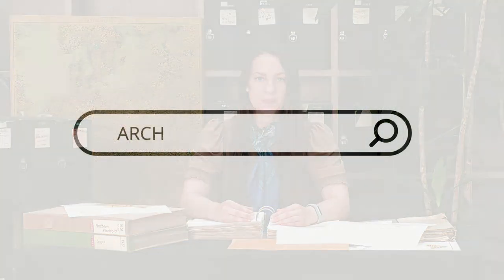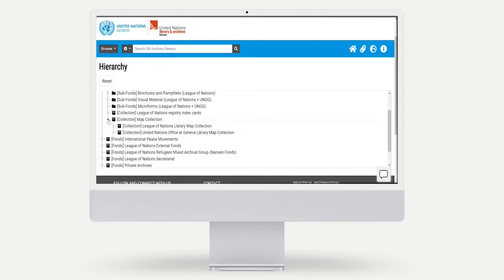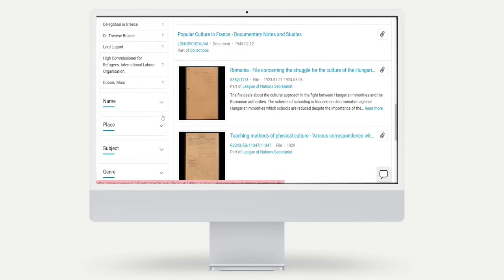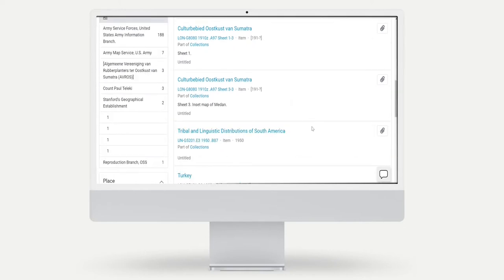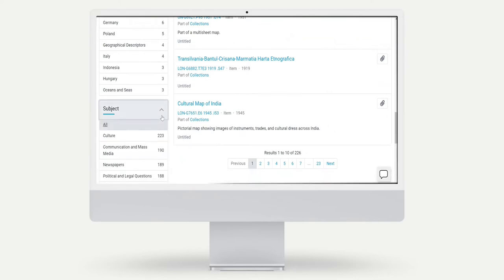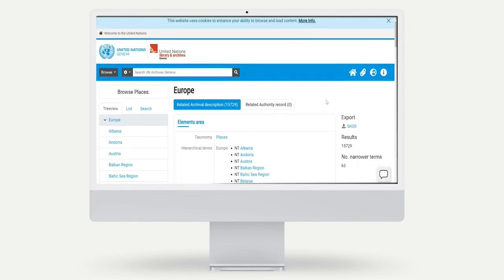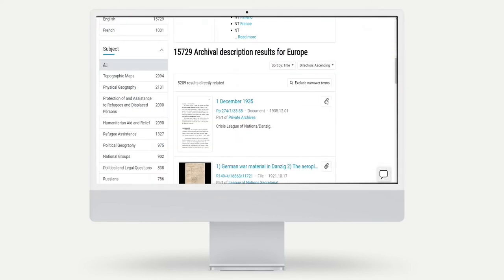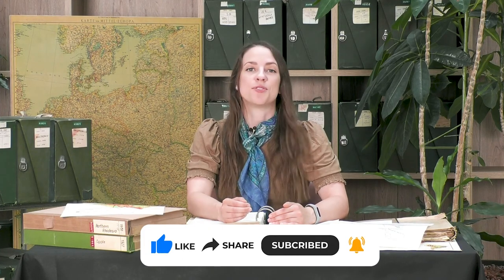The League of Nations Library Map Collection I UN Geneva Archives Special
Did you know The League of Nations had a Map collection? Christina Palech takes us through the Archives online Database to explore the map collection from around the world. As part of the LONTAD project, maps have been scanned and include descriptive metadata. Discover how to find maps related to your research with top tips from Christina.

What is the UN Archives Geneva Platform?
Gives access to the fonds and collections managed by the United Nations Library and Archives in Geneva, including the archives of the United Nations in Geneva, the League of Nations (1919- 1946), international peace movements (from 1870) and private papers.

Discover the wealth of these unique collections on the history of modern multilateralism!

Would you like an online consultation?

Image: UN Archives Geneva